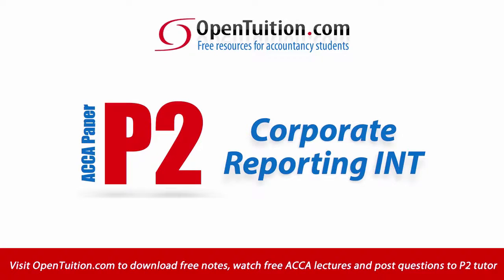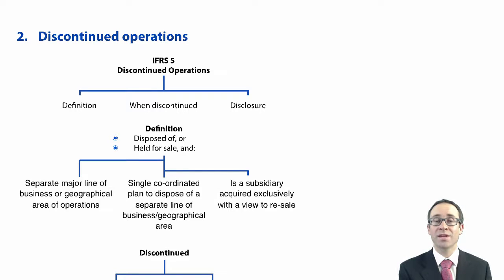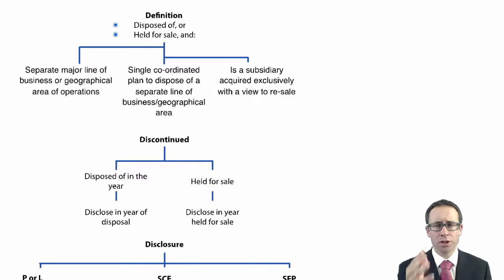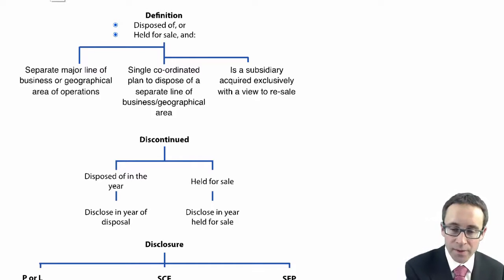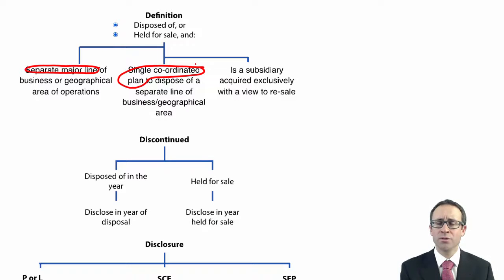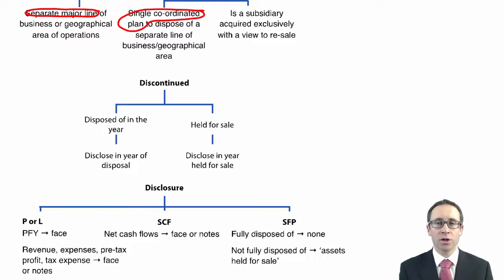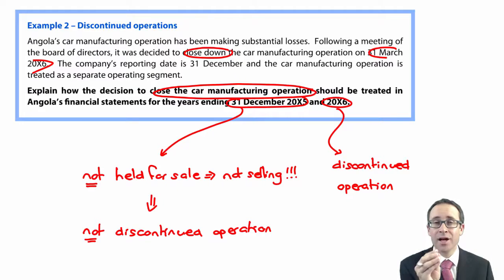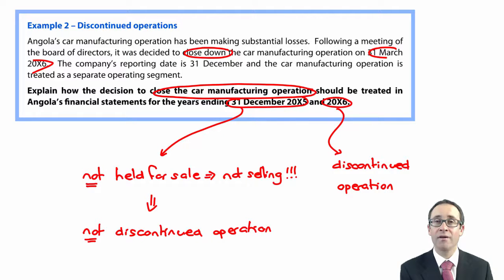ACCA P2 IFRS 5 Discontinued operations